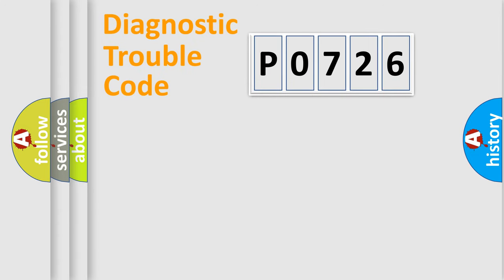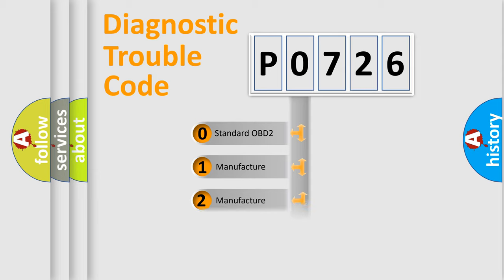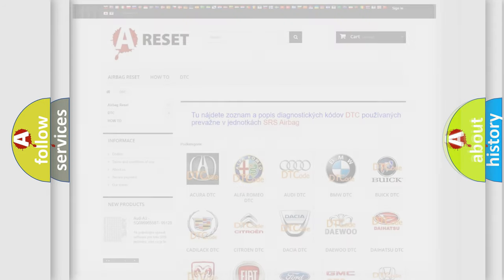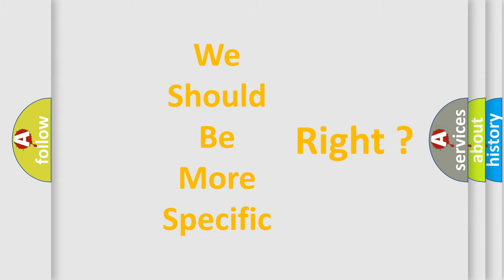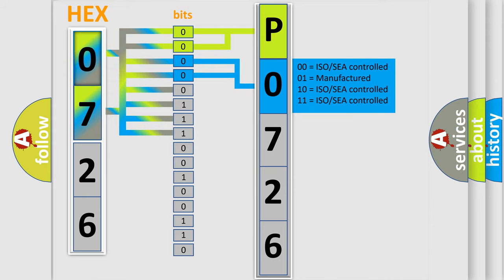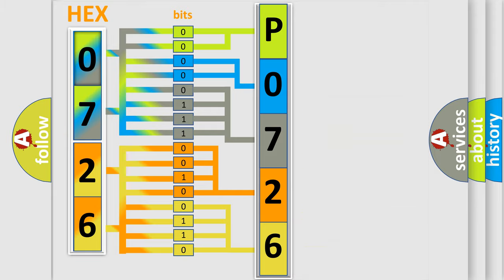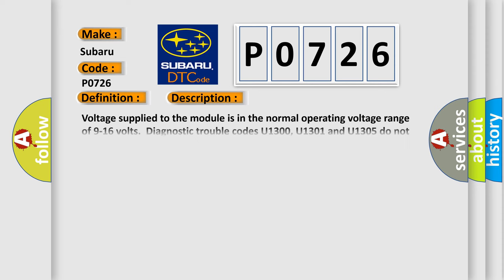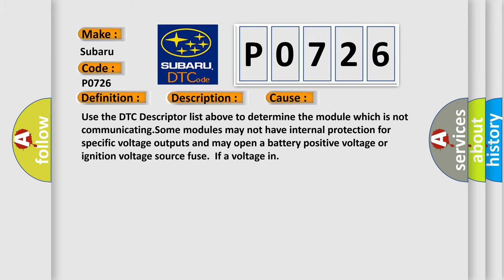DTC Subaru P0726 Short Explanation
Contents:
0:21 Basic DTC analysis according to OBD2 protocol standard.
1:48 Insight into programming
2:58 A diagnostically understandable description of the Diagnostic Trouble Code
3:05 Basic error definition

Make:
Subaru
Code:
P0726
Definition:
Lost Communication With Digital Radio Receiver
Description: